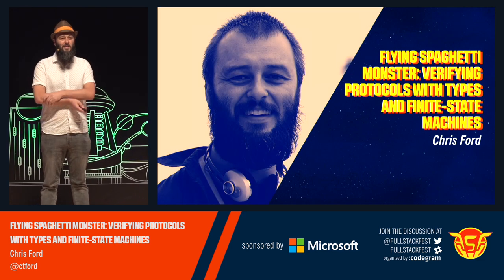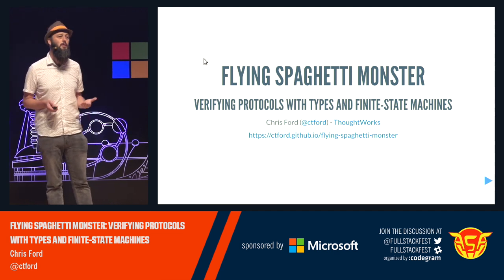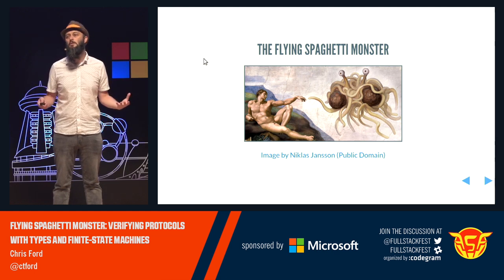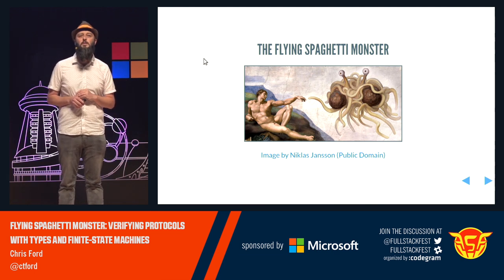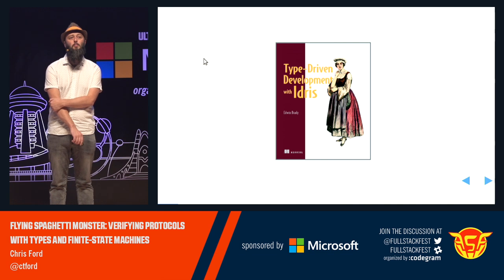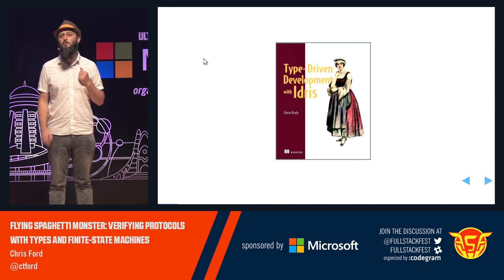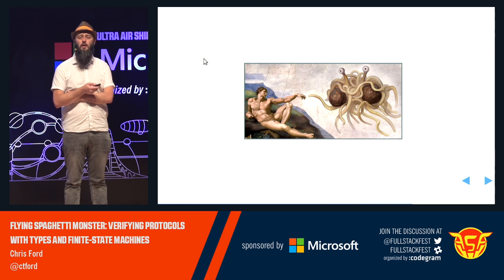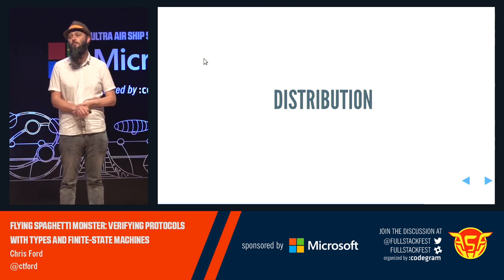Flying Spaguetti Monster: Verifying protocols with types and finite state machines (Chris Ford)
As we move away from monolithic architectures towards systems comprised of cooperating services, we introduce new opportunities and new failure modes. This is especially true of microservice architectures and even more so for function-as- as-service approaches like AWS Lambda. We achieve simplicity in each component, but at the cost of pushing complexity into the orchestration. And any sufficiently complicated microservice architecture contains an ad-hoc, informally-specified, bug-ridden distributed protocol.

Though we've traditionally used type systems to check correctness within a program, it turns out that expressive type systems can be used to check that a program correctly implements a protocol. The classic example is interacting with a vending machine - the compiler can check that your program doesn't try and take the chocolate bar before you've inserted the coins. This can be scaled up to systems of many cooperating actors and ensure that, for example, there is no chance of a distributed deadlock.

Expressive type systems are fascinating and very worthwhile exploring even if your daily employment doesn't require it. "Dependent typing", as the type system implemented by Idris is called, is an emerging area of functional programming. We don't yet understand how to best apply dependent types to everyday programming, but we can see that they offer us solutions to some of today's hard problems. If you enjoy expanding your horizons, learning new tools for thought and participating in the conversation around new ideas, now is a great time to get into Idris. This talk doesn't assume any prior knowledge of Idris or dependent type theory.

Chris is a certified BABE (Bachelor of Arts, Bachelor of Engineering), and consequentially an idiophile and technophobe. Chris believes in the power of functional programming to give us tools for thought that let us tackle otherwise impossible problems. His other programming interests include microservices, Lisp and using programs to generate music. When he works, he works for ThoughtWorks, though that isn't all the time.